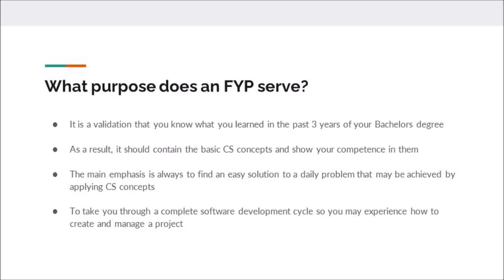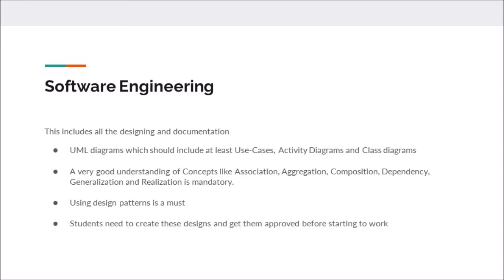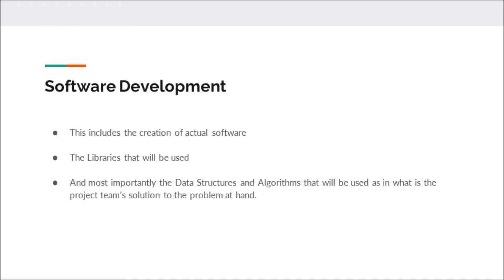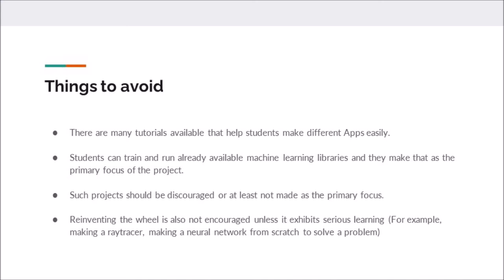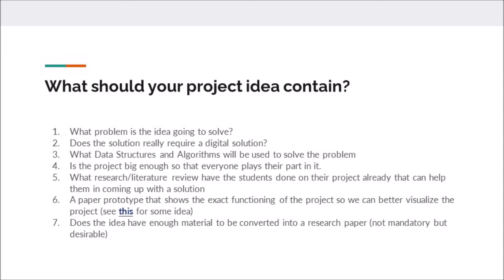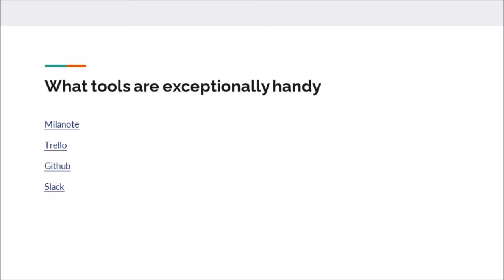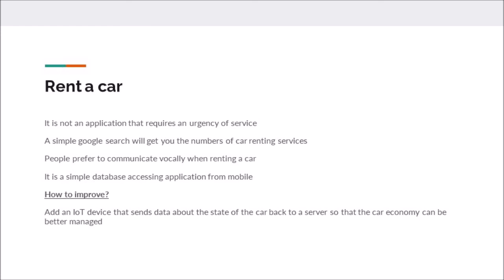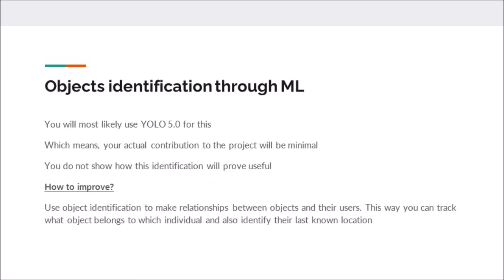Selecting your Final Year Project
Students find it hard to select a proper idea for an FYP. This video is an explanation of what an FYP idea should contain and gives examples about how a bad idea can be improved into an acceptable idea. The link to the slides is given below: